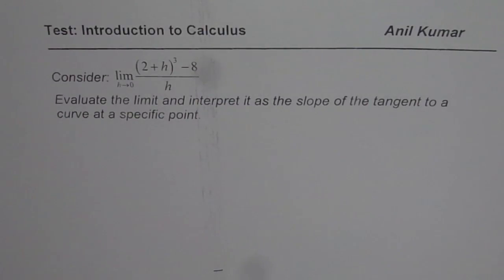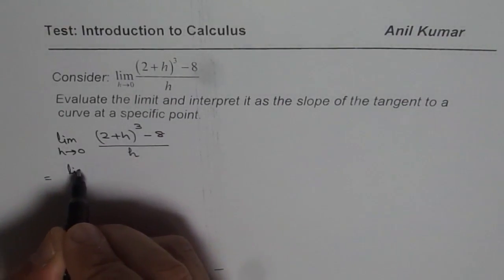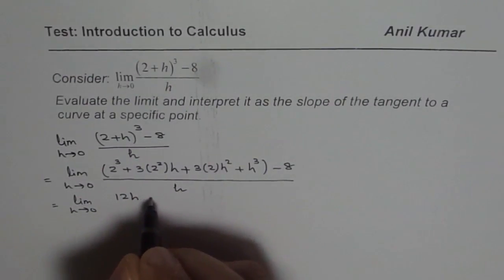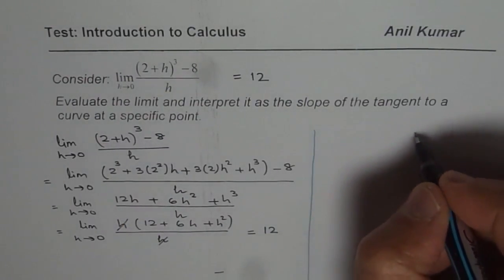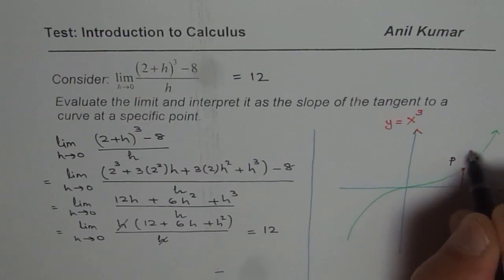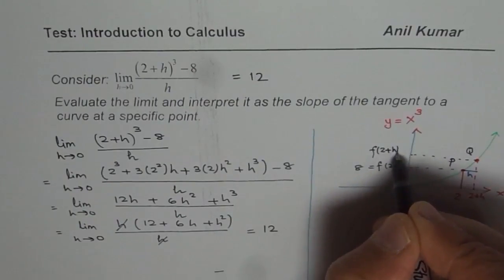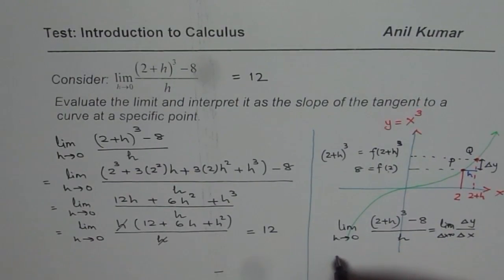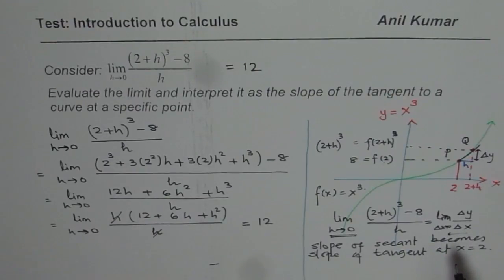Evaluate Limit and Interpret Slope of Tangent at the Point Q4 p 19